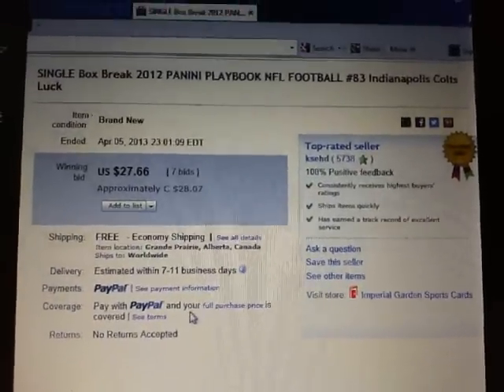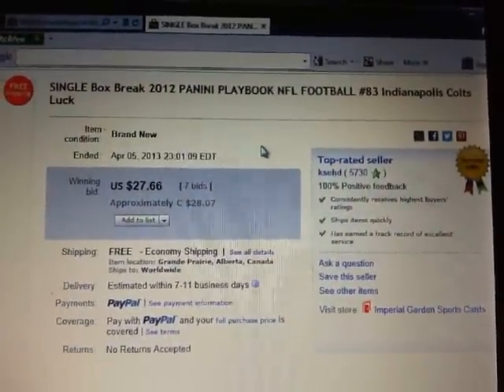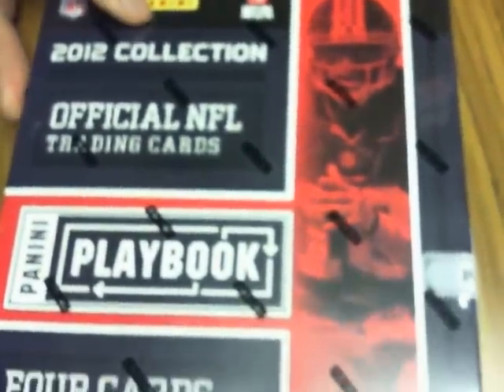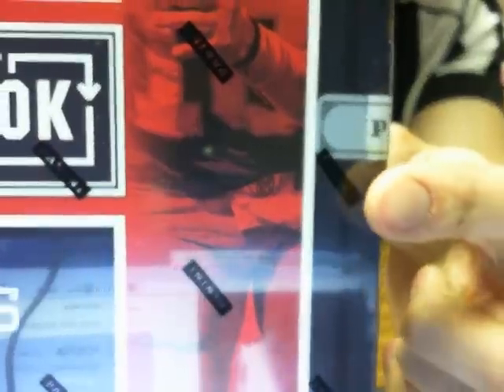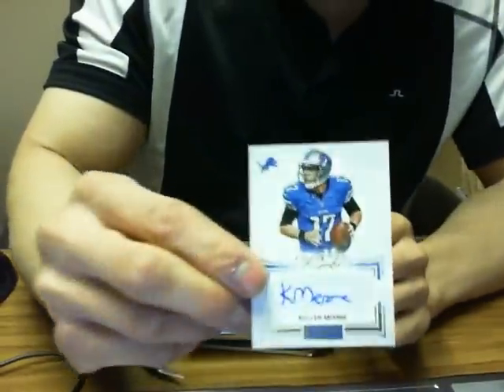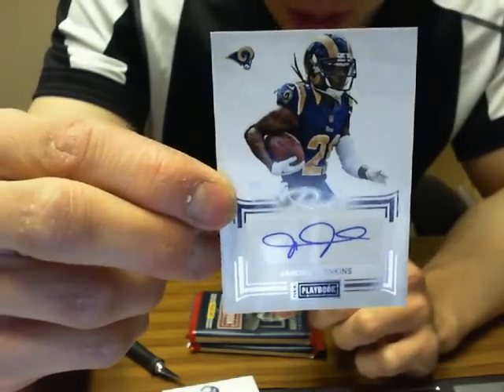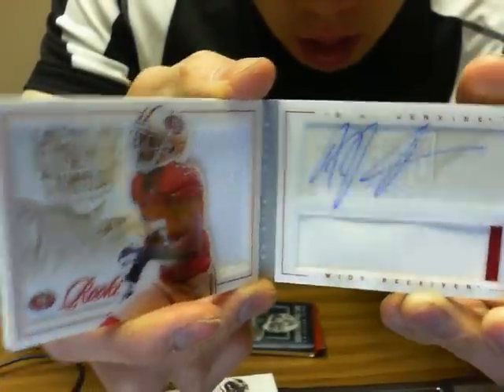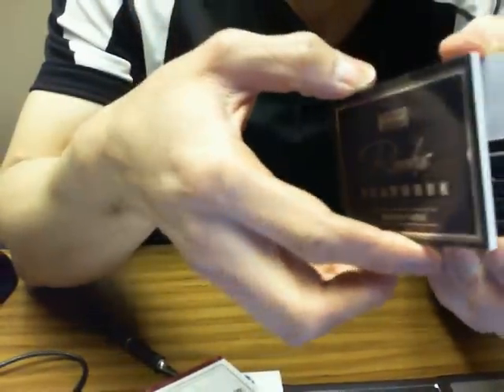Football SINGLE Box Break #83: 2012 PANINI PLAYBOOK NFL Hobby Box